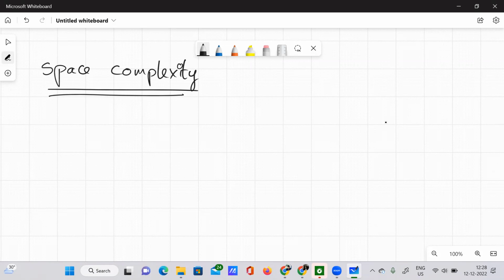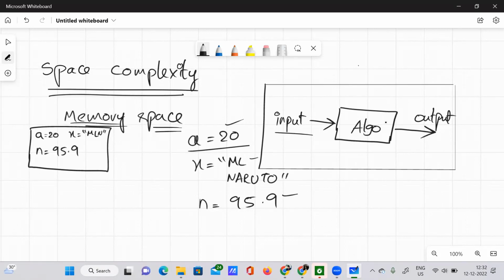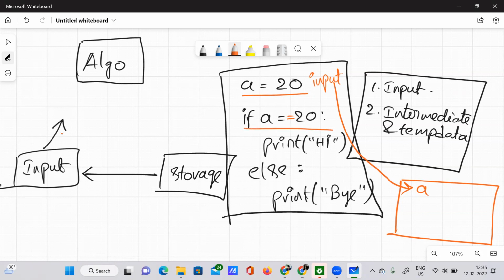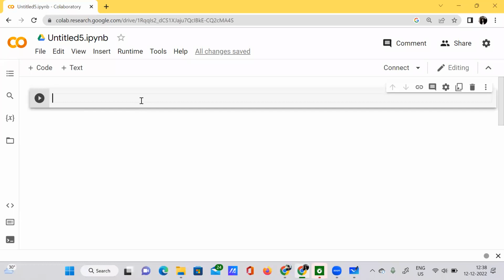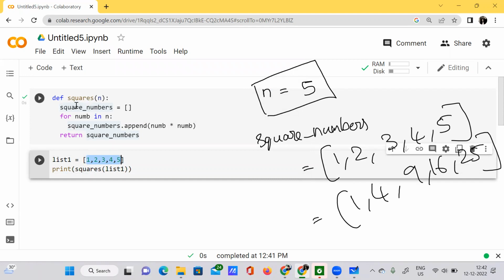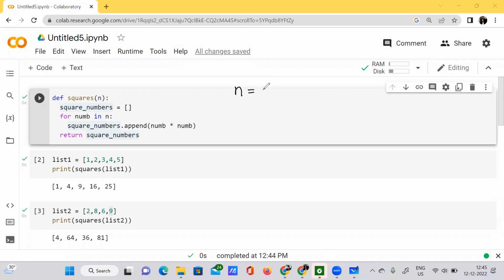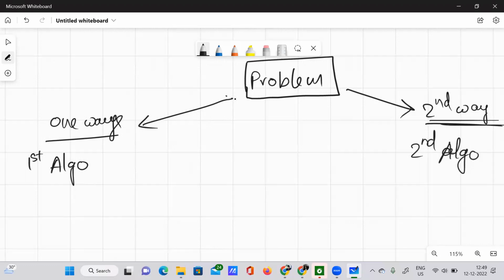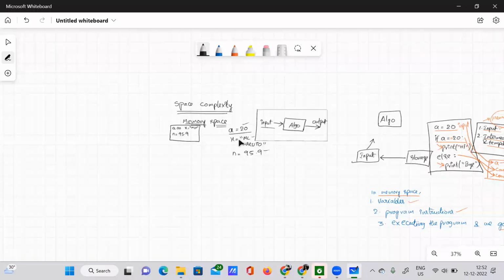Performance analysis of an algorithm - Space complexity | Big oh| order of growth | DSA - 06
The space complexity of the algorithm estimates the memory requirement to execute it on a
computer to produce the output as a function of input data. The memory space requirement of
an algorithm is one of the criteria used to decide how efficient it is. While executing the algorithm

on the computer system, storage of the input is required, along with intermediate and tempo-
rary data in data structures, which are stored in the memory of the computer.